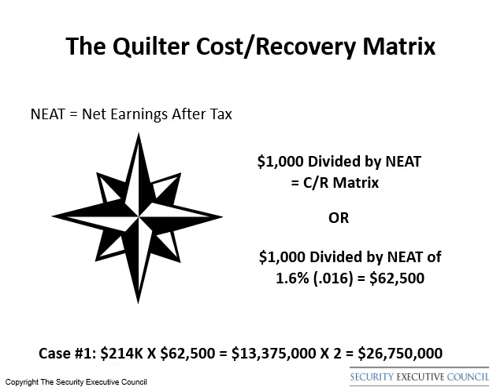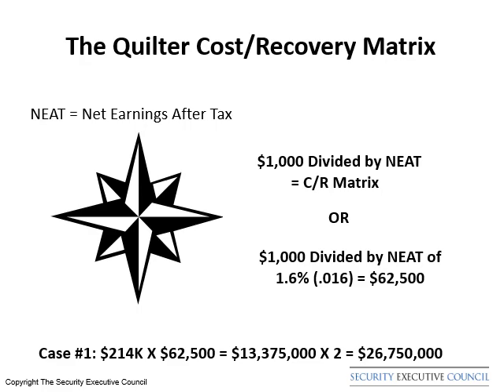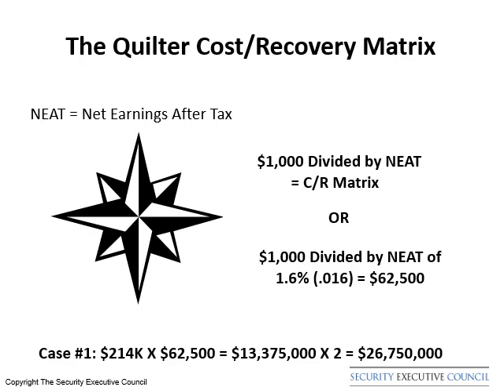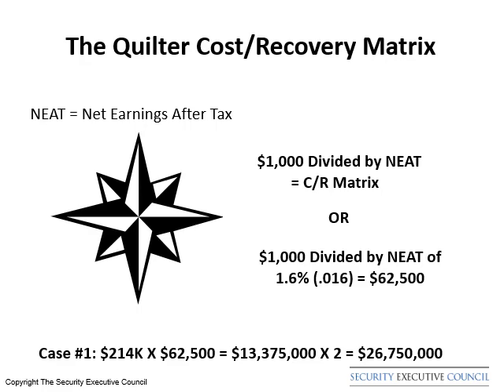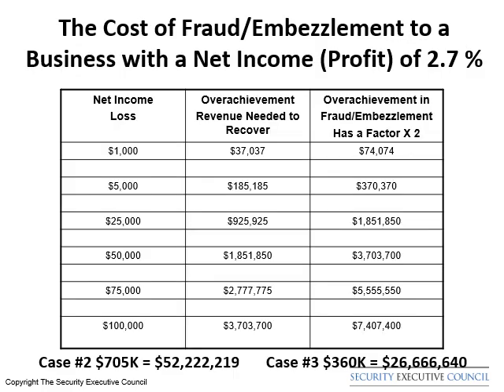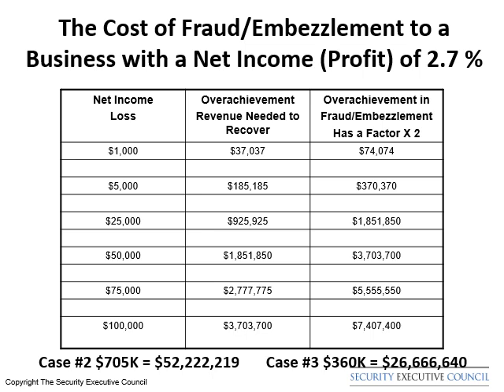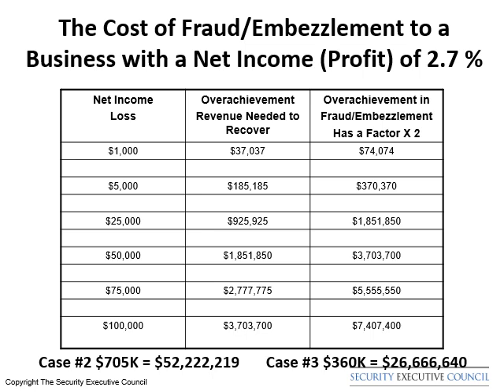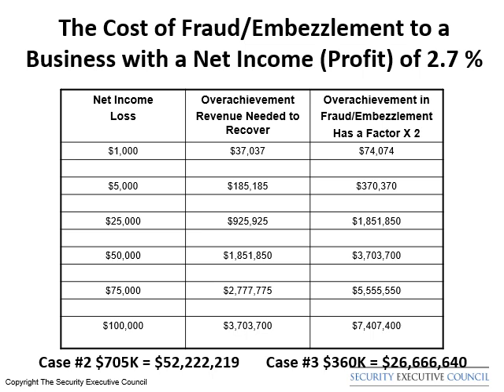Smart Security Quilter Cost Recovery Matrix Part1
This two-part video is the second presentation in the Smart Security series, which discusses how building the security function around sources of business value enhances security and profitability. Presenter J. David Quilter, SEC emeritus faculty, focuses on cost analysis through a security cost/recovery matrix, with recommendations on how to apply it and communicate its results to executives. All content is copyright The Security Executive Council.

The SEC's Knowledge Corner offers a wide library of tools, templates, articles and research for security leaders.